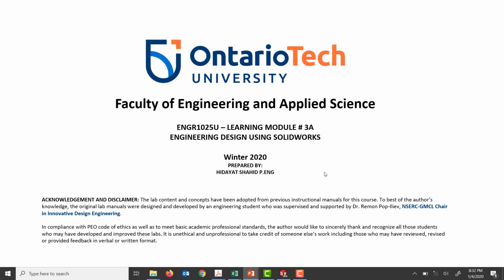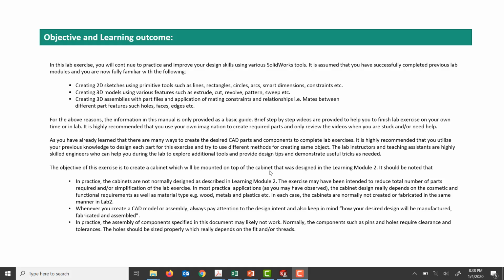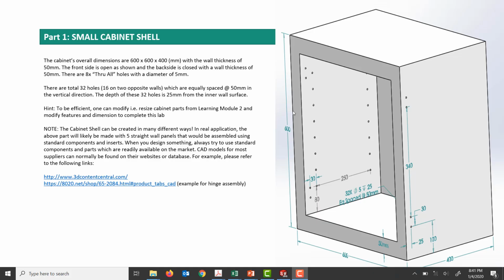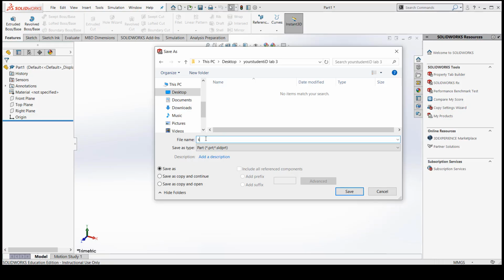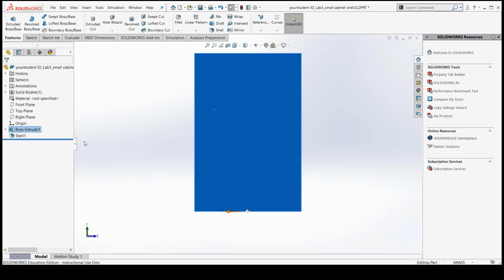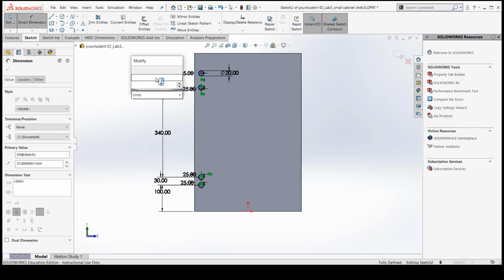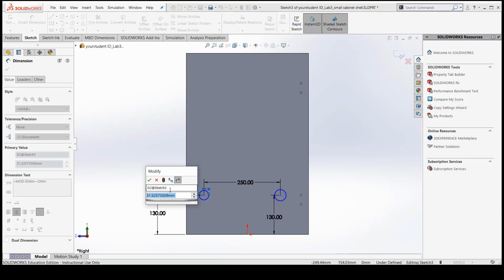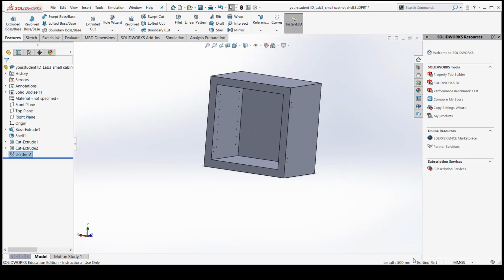ENGR1025U Lab 3A by Hidayat Shahid PEng